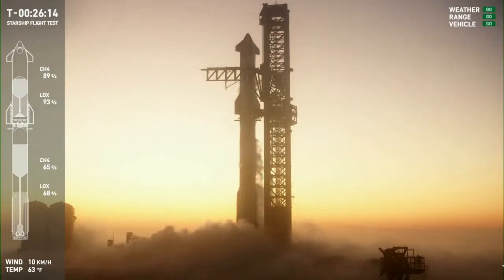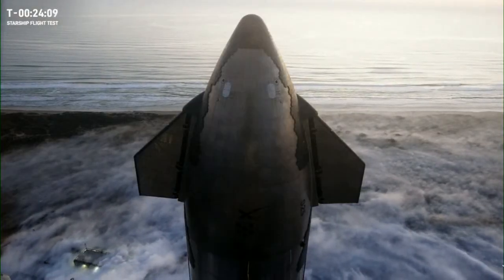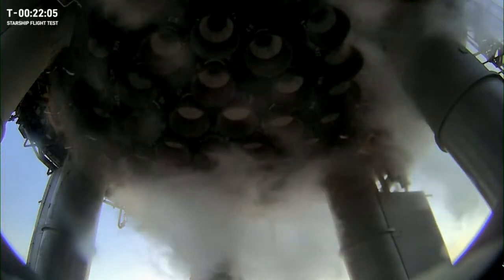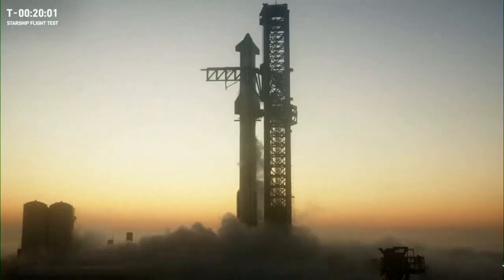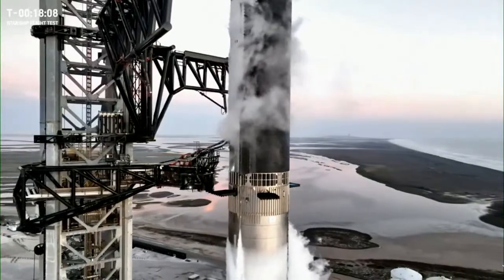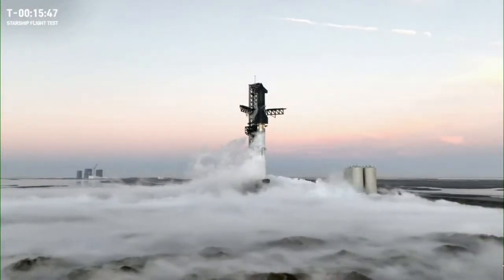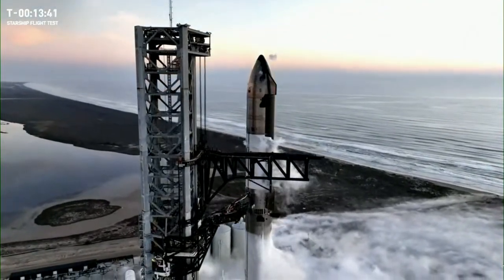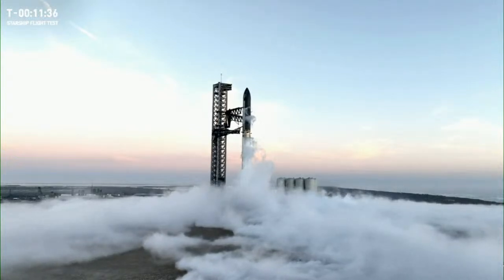Lanzamiento SpaceX Falcon 9 de satélites de Internet Starlink V2 Mini , EN DIRECTO | MARCA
Un cohete SpaceX Falcon 9 lanza otro lote de satélites de Internet Starlink V2 Mini desde el Space Launch Complex 4 East (SLC-4E). El lanzamiento está previsto para las 1054 GMT. El propulsor de la primera etapa del Falcon 9 aterrizará en el barco no tripulado "Por supuesto que todavía te amo" en el Océano Pacífico.

Vandenberg Space Force Base, California (SpaceX)
SpaceX
Fuente: AP